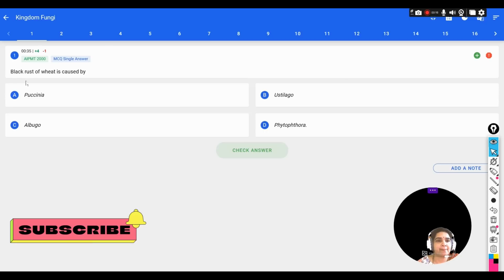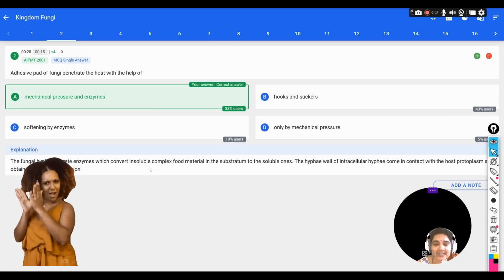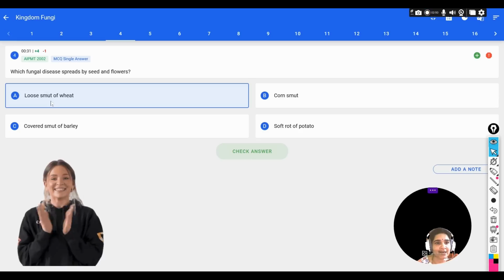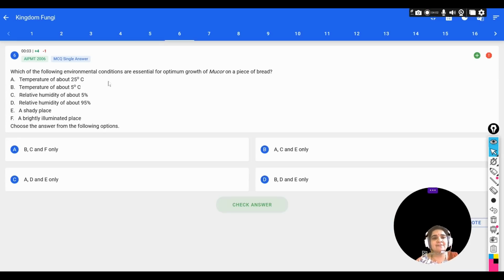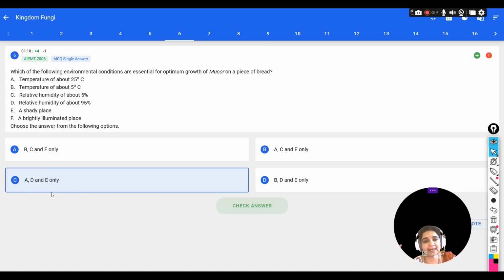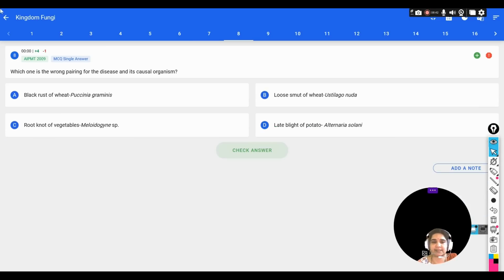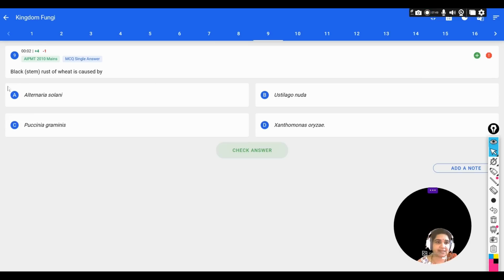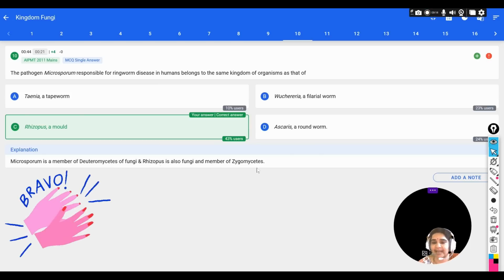neet pyq's biological classification ,kingdom fungi